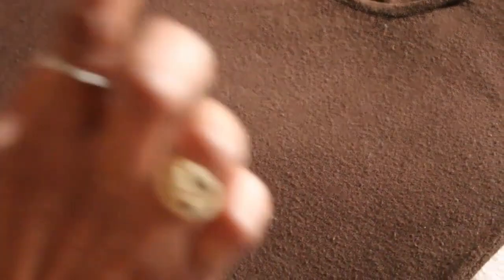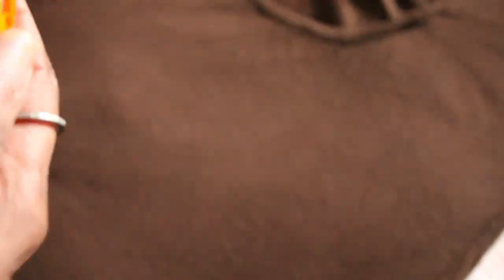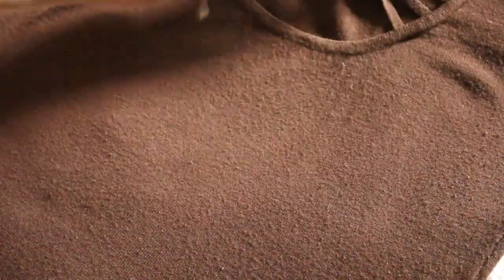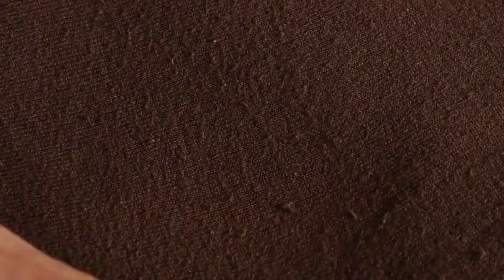DOES THIS HACK MAKE ME LOOK POOR? BUT IT SAVES ME SOOO MUCH! | Sustainably Stylish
One of THE oldest hack trick in the book. It still works to preserve my clothes when they look rachet! And it only cost $0.99.This spring, you can revive and save your vintage and old closet pieces by incorporating this simple hack.